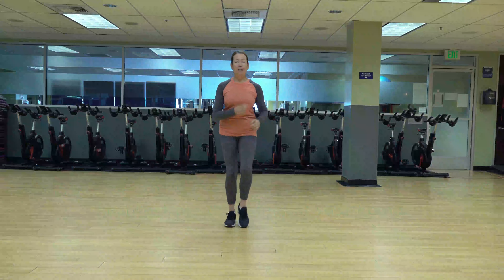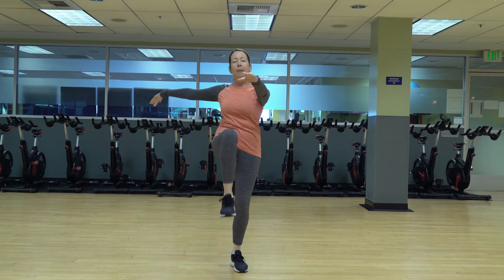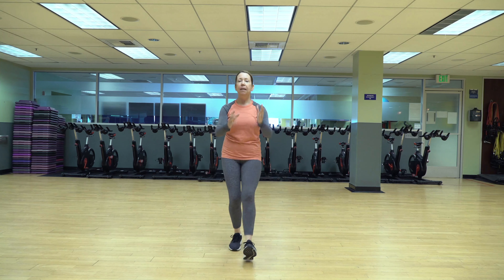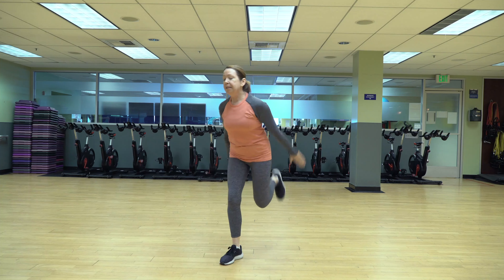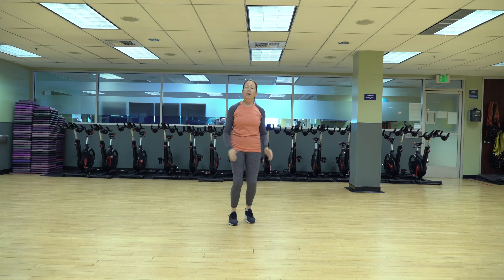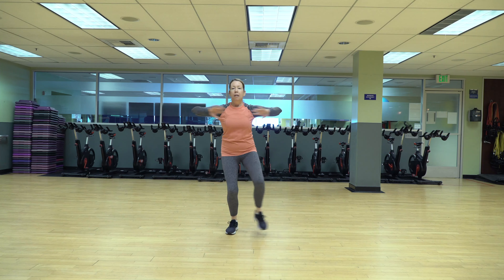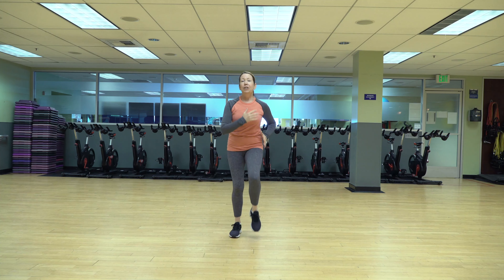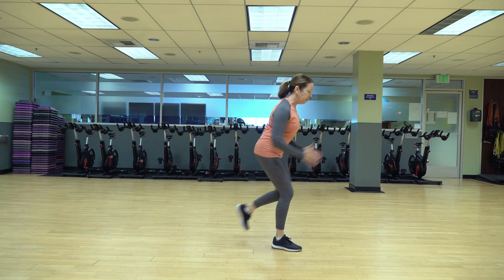Low Impact Cardio: Center for Health & Fitness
Simple cardio exercises you can do at home.